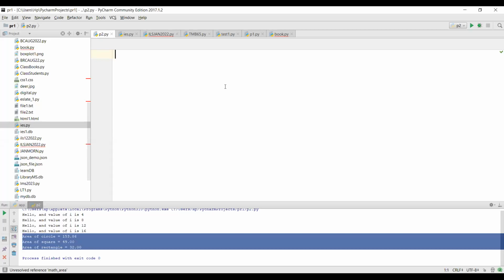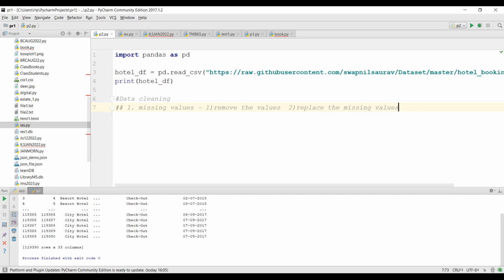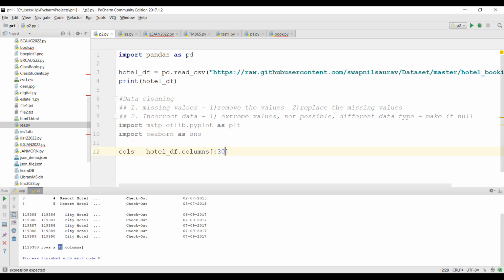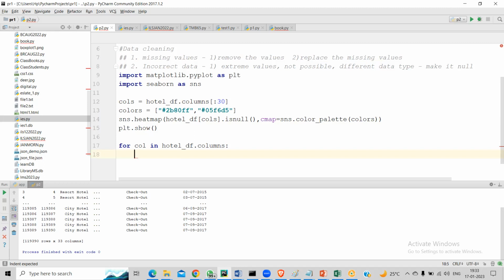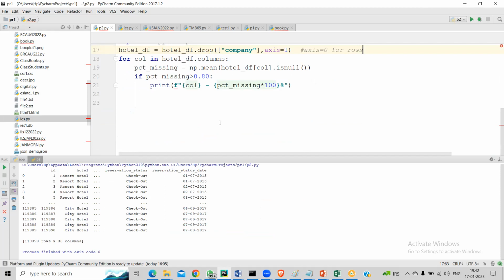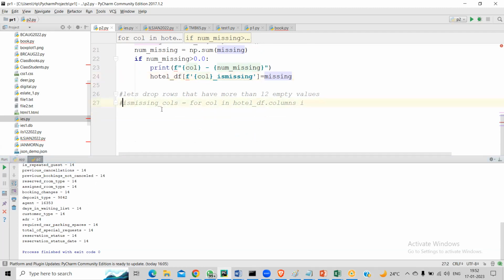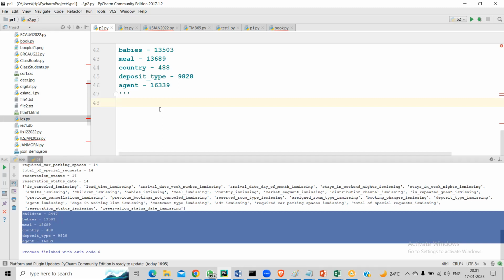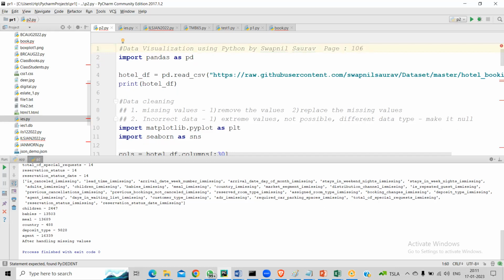Data Visualization using Python